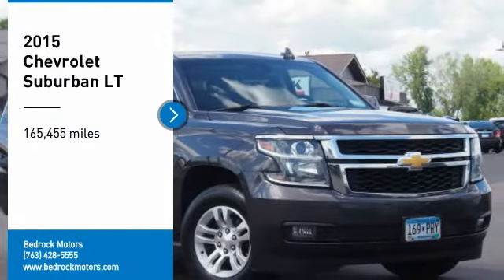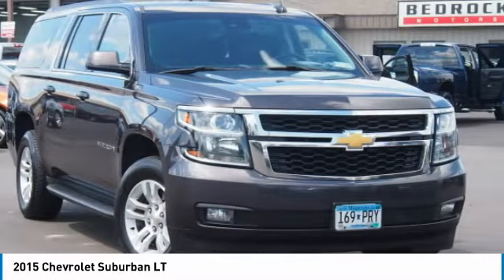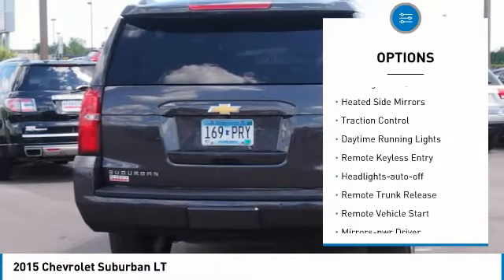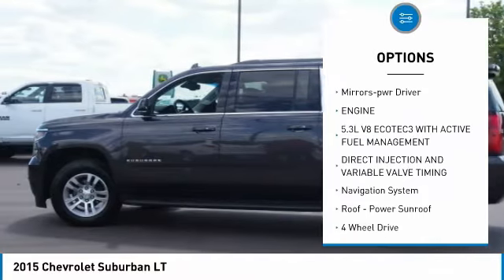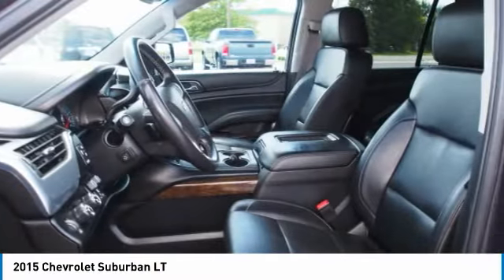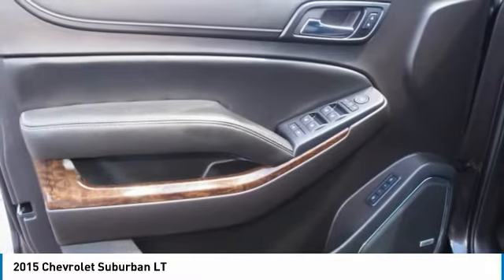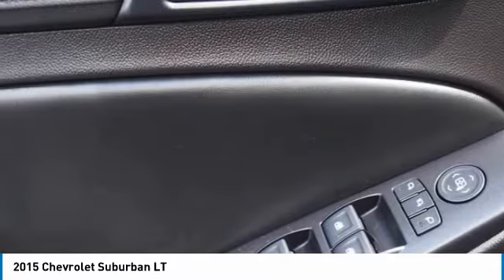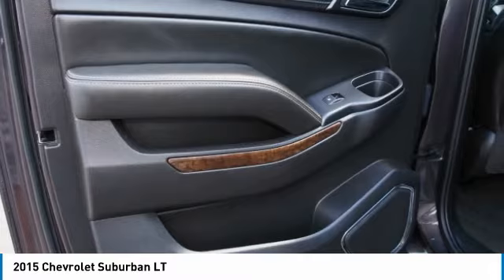2015 Chevrolet Suburban LT Rogers, Blaine, Minneapolis, St Paul, MN 9579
Bedrock Motors
13830 Northdale Blvd.

LT EQUIPMENT PACKAGE!! ONE OWNER ACCIDENT FREE CARFAX REPORT!! HEATED FRONT AND REAR SEATS!! HEATED STEERING WHEEL!! BOSE SOUND!! RUNNING BOARDS!! 7 PASSENGER SEATING!! ADAPTIVE CRUISE!! DRIVERS ASSIST!! BLIND SPOT DETECTION!! MOON ROOF!! BLUETOOTH!! VERY CLEAN TRUCK DESPITE THE MILES!! GREAT VEHICLES AT GREAT PRICES AT A GREAT LOCATION.